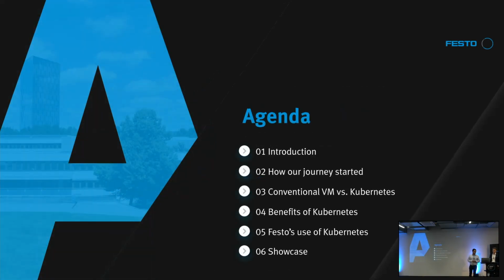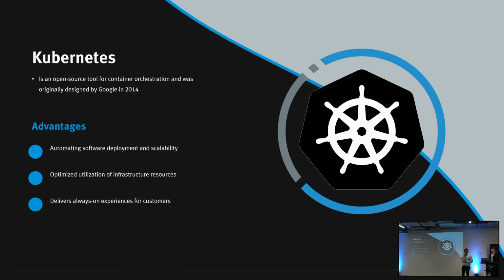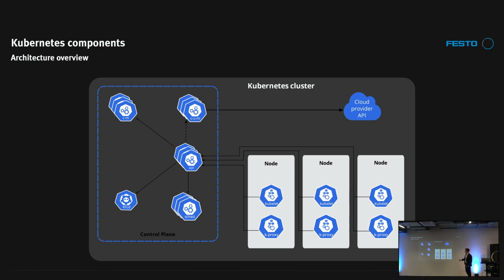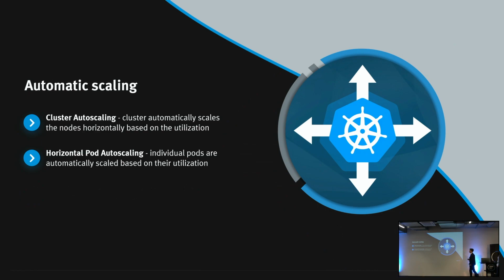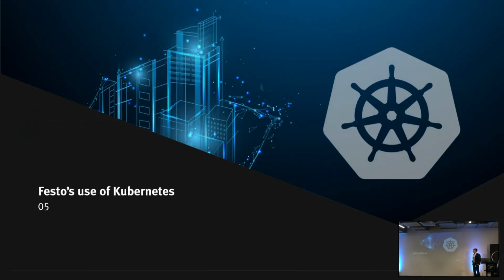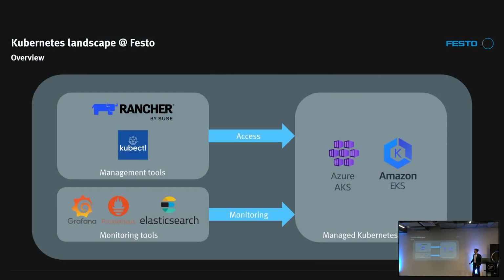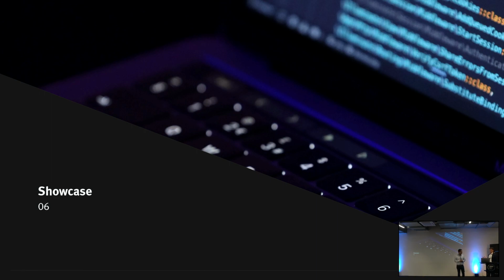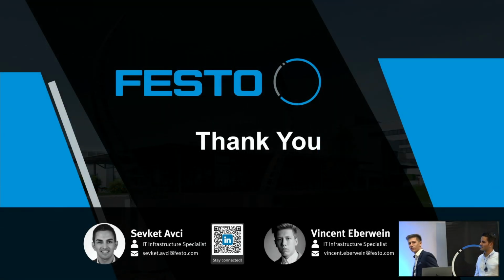Festo.IO_2023 - Kubernetes @ Festo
Speaker: Vincent Eberwein, Sevket Avci

The world of IT continues to evolve and in the future more and more applications will be deployed in containers. For the orchestration of these workloads, Kubernetes has already become indispensable. To meet the needs of a modern IT infrastructure, we at Festo also offer this technology to our customers.

In our presentation, we would like to explain the possibilities that Kubernetes offers and especially point out the advantages of running an application in a Kubernetes cluster compared to running it on a conventional virtual machine. The main benefits of Kubernetes we will focus on include: resilience, automatic scaling, cost efficiency and zero downtime patching. To conclude the presentation, we would like to show how Kubernetes is already being used effectively at Festo today.